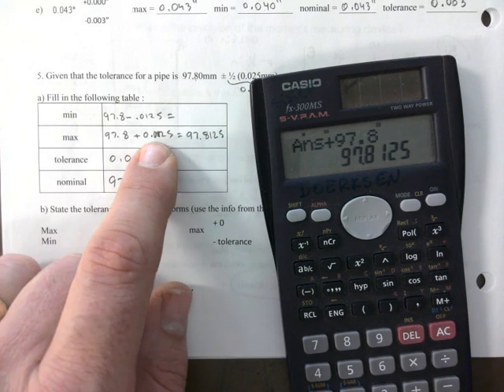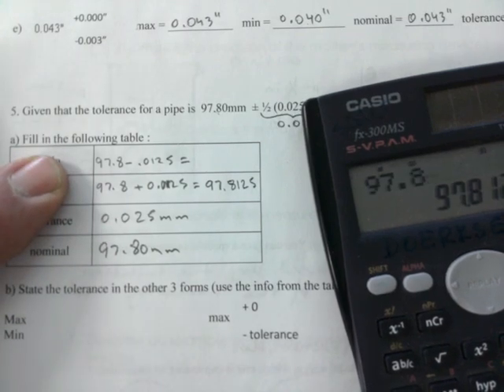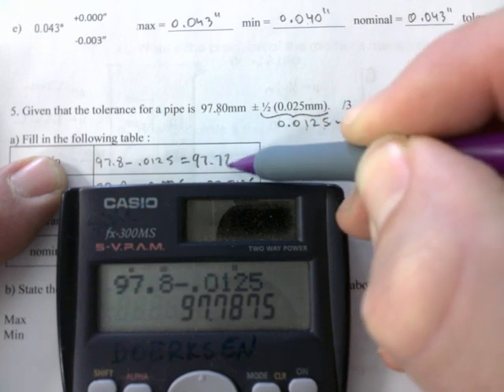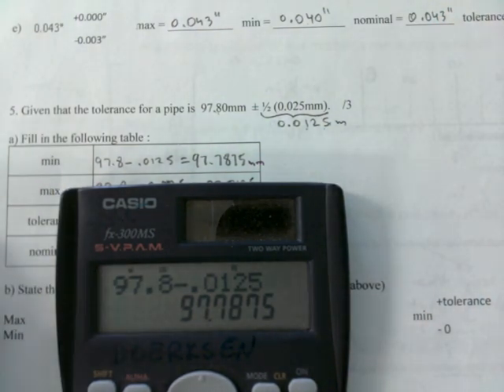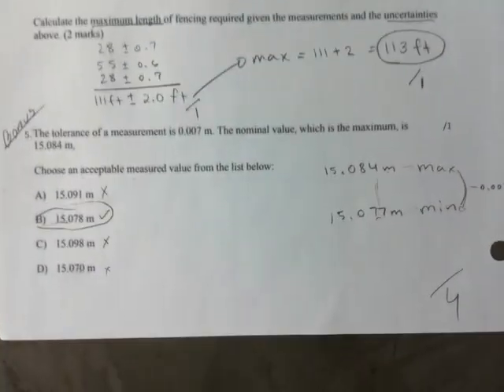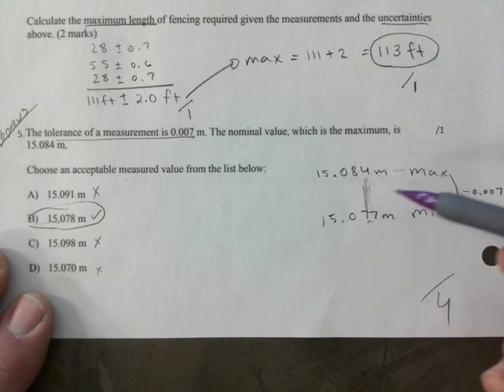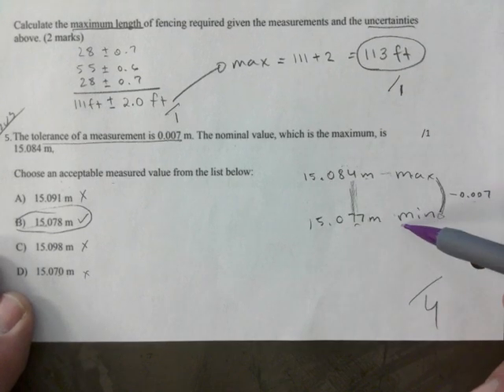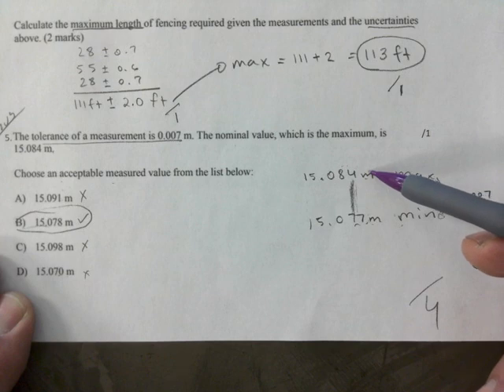ESMR4S 03 TOLERANCE WORKSHEET